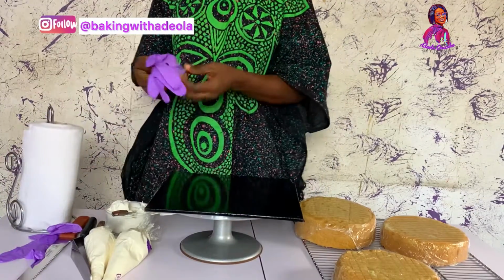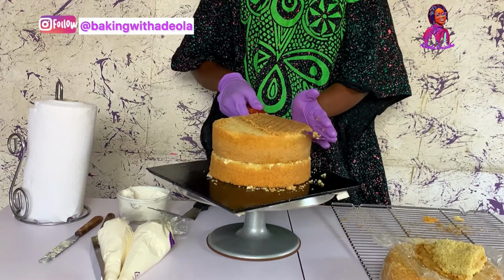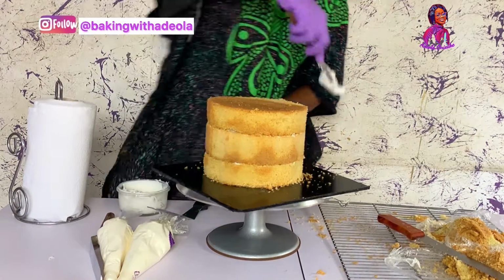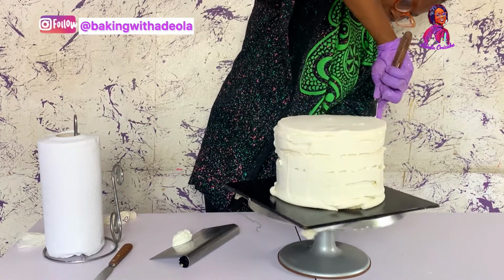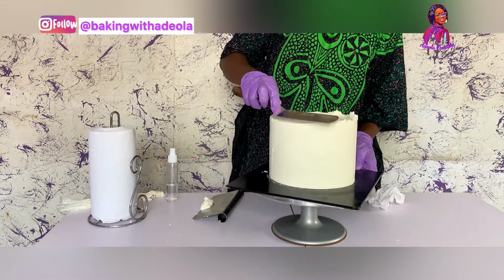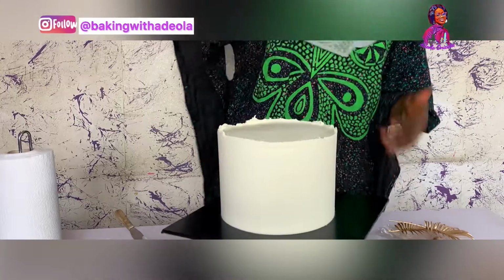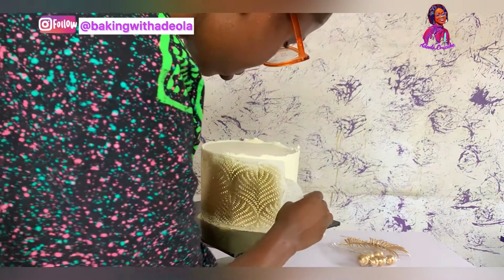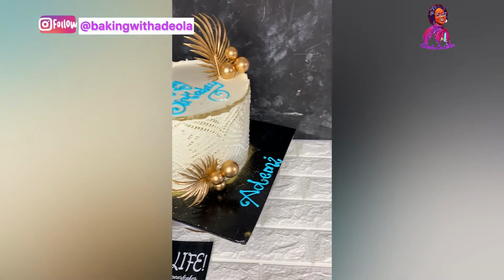EASIEST WAY TO STENCIL ON BUTTERCREAM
Other Videos You'll Also Like👇🏾